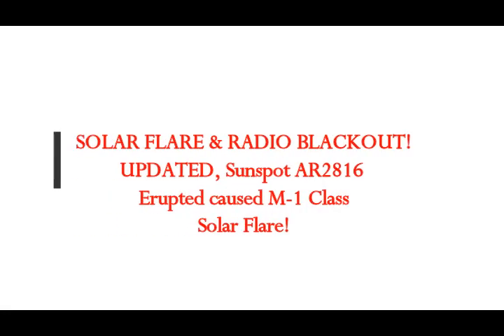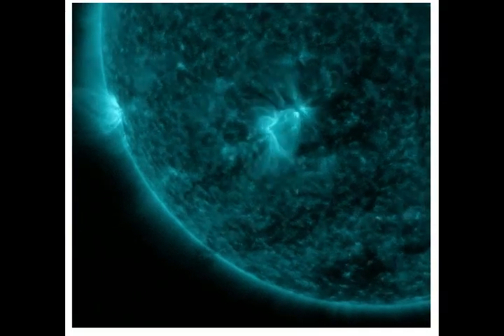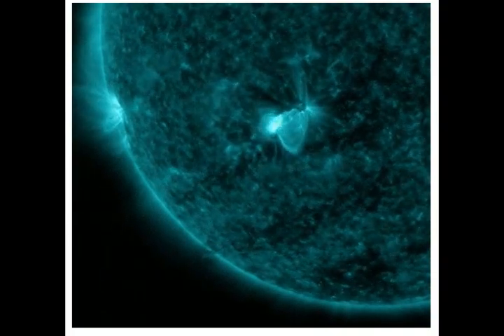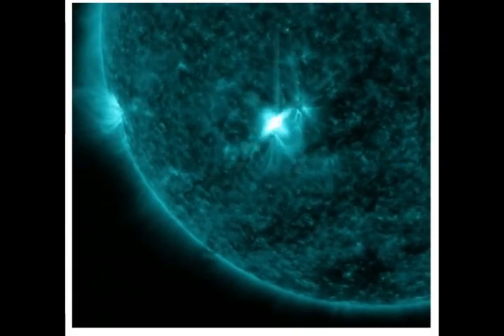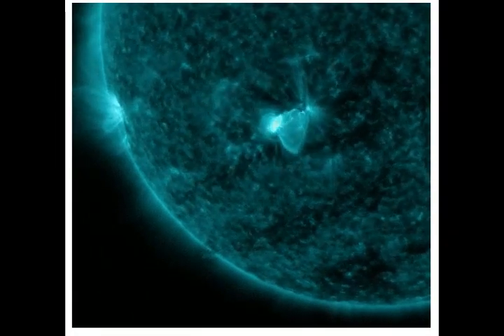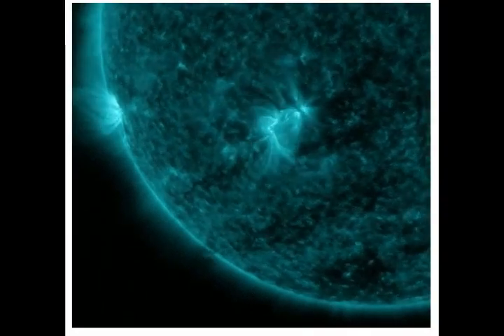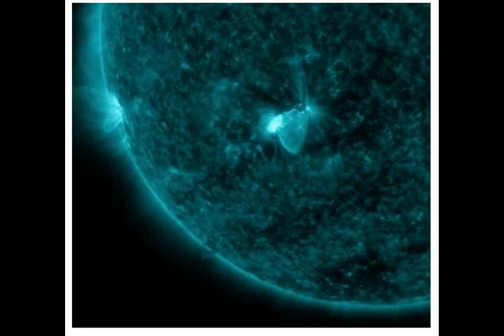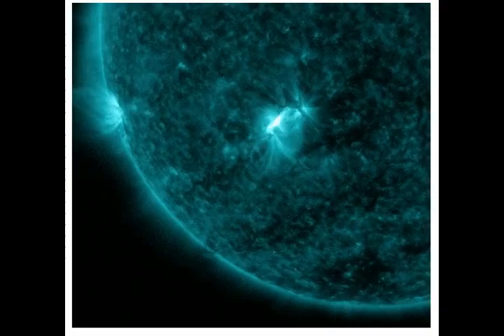SOLAR FLARE & RADIO BLACKOUT UPDATE! Sunspot AR2816 Erupted Causing M-1 Class SOLAR FLARE!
Please Support:
2) Thumbnail image - solar flare blackoutmap.png